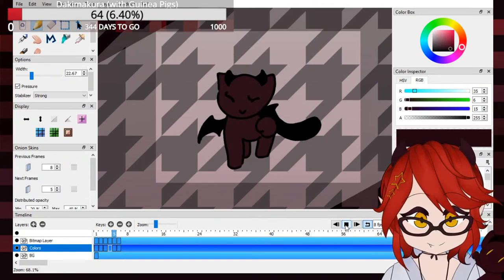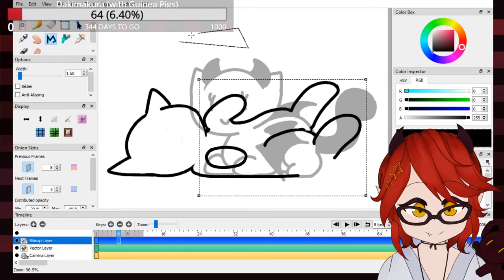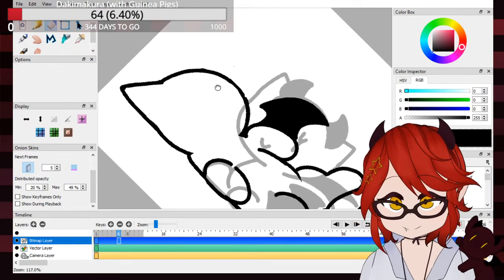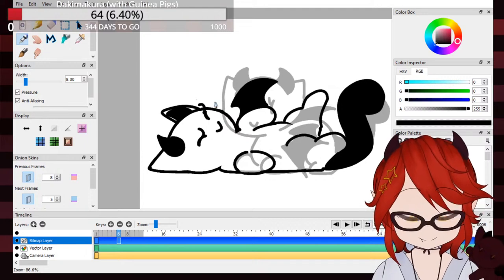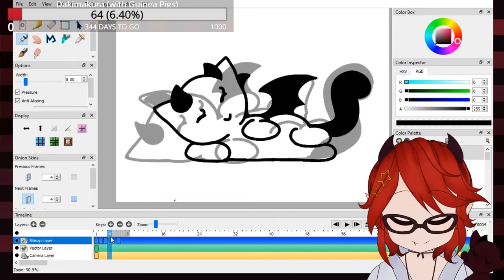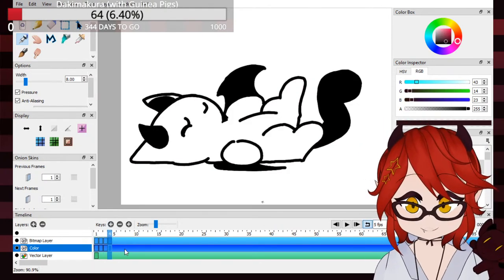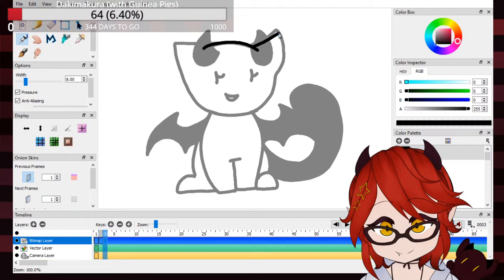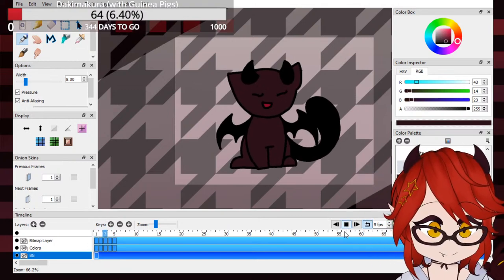PENCIL2D || playing with animation!!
I must go on a quest. a quest for a more cat gifs--

Himari's Theme!
Composition, Arrangement, Everything: Seto Shoji

Art and Models: Kaneko Himari
Video Editing: Kaneko Himari

BRIMTONE, a VTube rock band sent straight from hell itself!

--- MEMBERS ---

KANEKO HIMARI 🌘

SETO SHOJI 💤